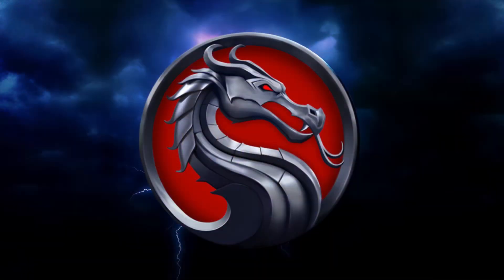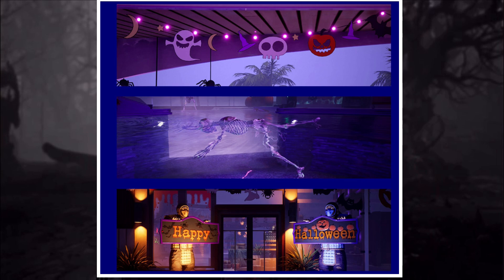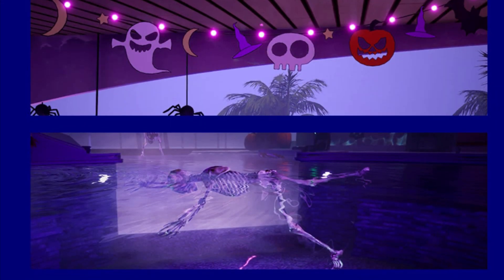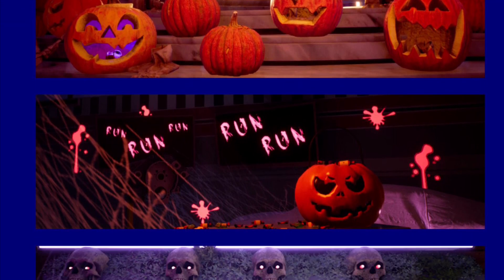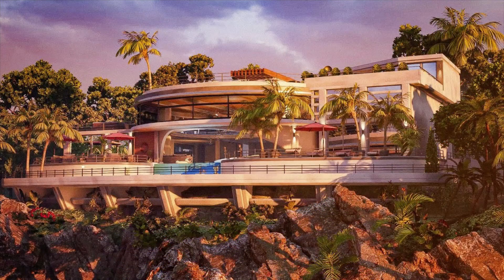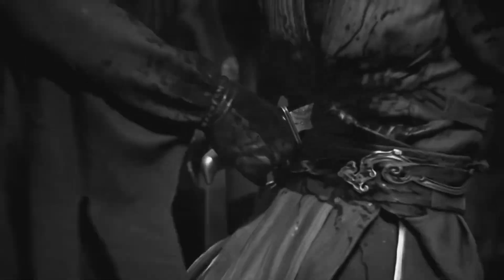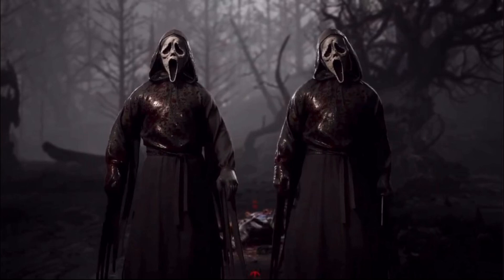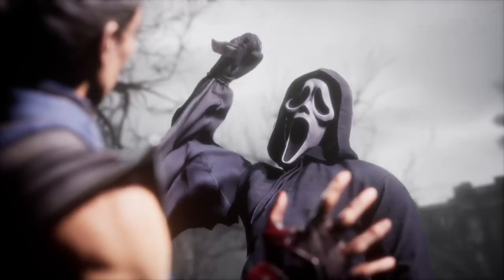MK1 Khaos Reigns Cage Mansion Messa Halloween Event First Look & Skins & Ghostface The Event Boss